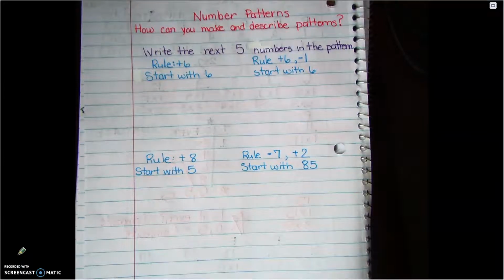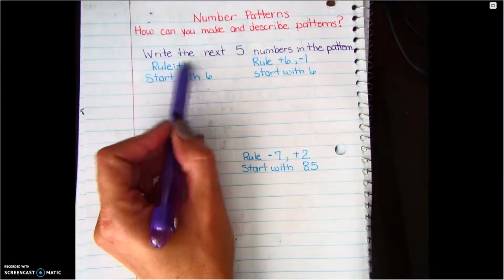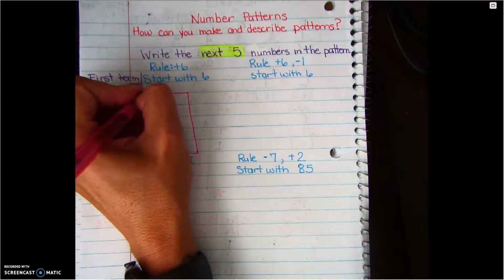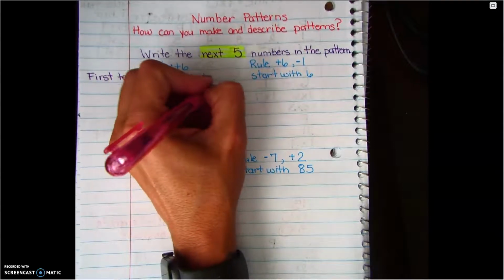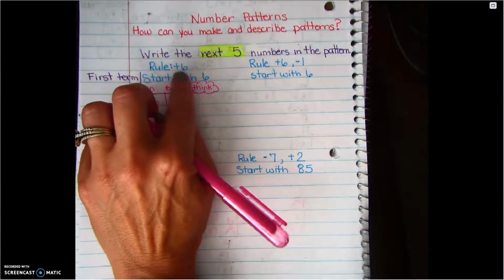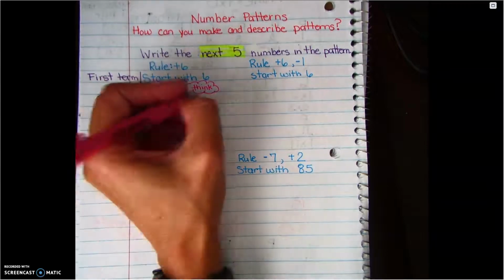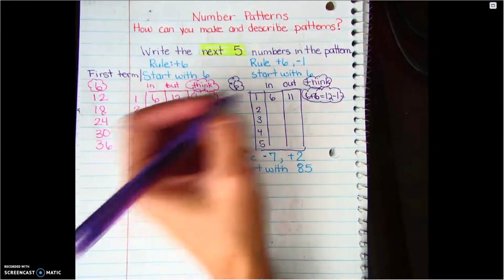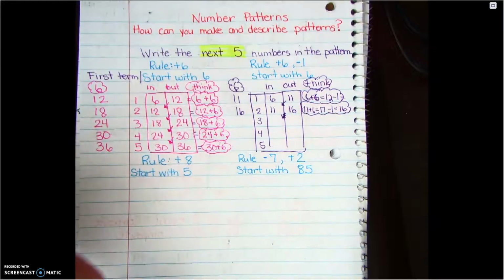5.6 Number Patterns